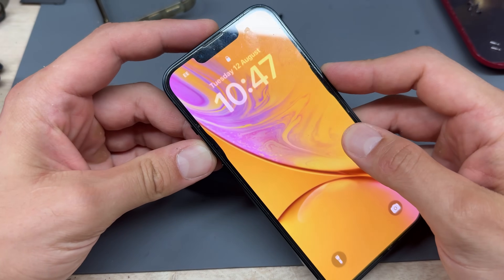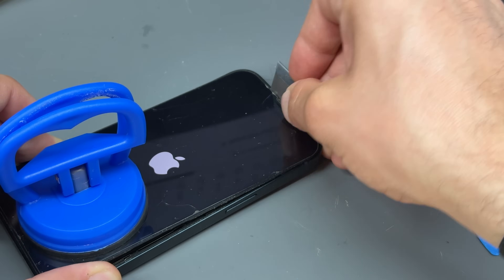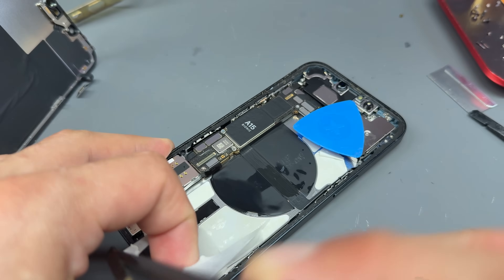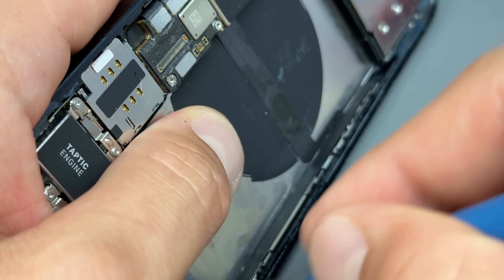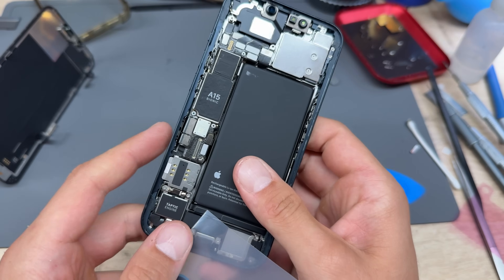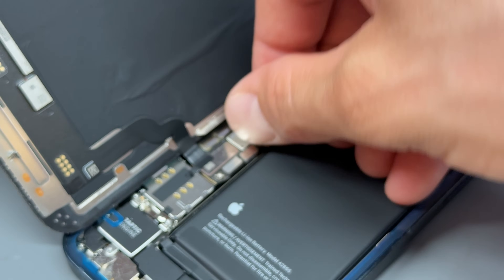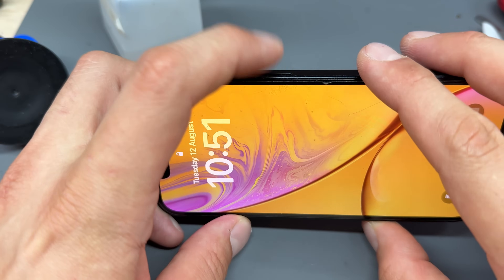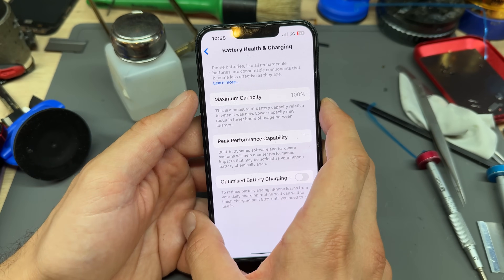iPhone 13 Genuine Battery Replacement – DIY Guide Using OEM Apple Parts! 🔋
Is your iPhone 13 struggling to hold a charge? 🔋 Don’t settle for third-party batteries that may trigger errors or reduce performance. In this guide, we’ll walk you through replacing the battery in your iPhone 13 with a 100% genuine Apple battery, restoring both battery health and performance.

This DIY repair is ideal for anyone looking to extend their iPhone’s lifespan without spending a fortune at the Genius Bar. We’ll cover everything—from safe disassembly to proper installation, with tips that even the pros use.

📦 What’s in the video:

🛠️ Tools You’ll Need – A rundown of every essential tool for a clean and safe repair.
🔋 Battery Removal Tips – Learn how to remove the old battery without damaging the housing or logic board.
⚡ Genuine Battery Installation – Step-by-step instructions to fit your new battery securely.
🧑‍🔧 Sealing & Testing – How to reassemble and check for full functionality before sealing everything back up.
📱 Battery Health & Calibration – Tips on making sure your iPhone recognizes the new battery properly.

✅ Whether you're a DIY enthusiast or a repair professional, this guide will give you the confidence to carry out a high-quality battery replacement and bring your iPhone back to life!

🛒 Parts & Tools Used in This Video:
We proudly use genuine repair parts sourced from our trusted sponsor, Mobile Sentrix UK – the go-to supplier for professional-grade repair components.